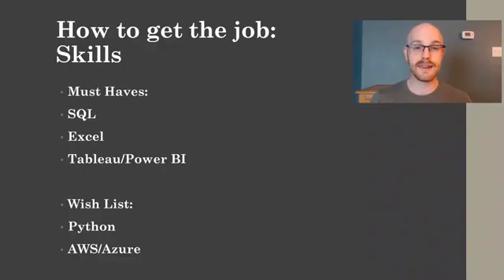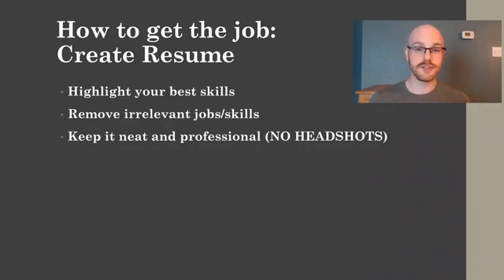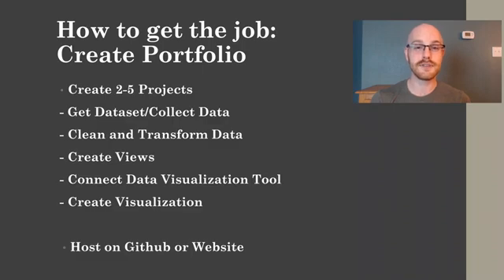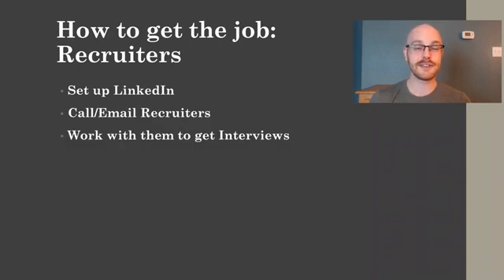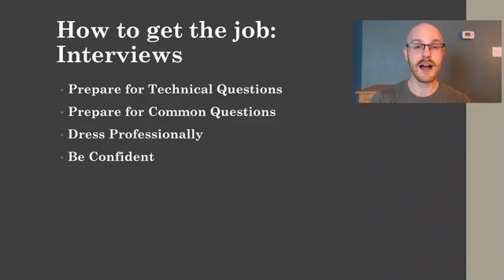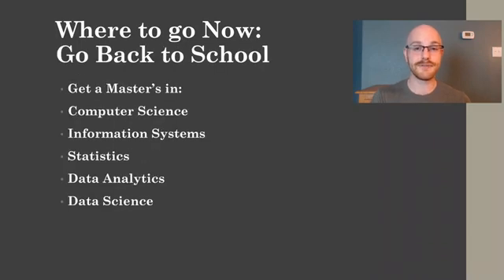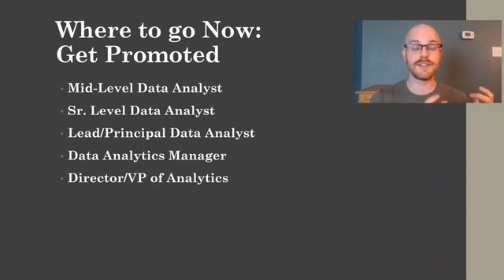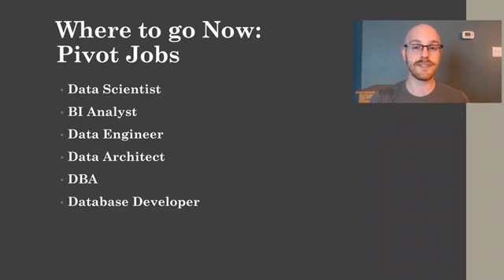Data Analyst Career Path | How to Become a Data Analyst + What to Do Next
Original video description: What is the path you should take as a Data Analyst? How do you become one? And what do you do after you do become a Data Analyst? In today's video lets look at these questions and see what we should do!

Favorite Books:
Python for Data Analysis Book
SQL Beginner's Guide to Managing and Analyzing With SQL Book